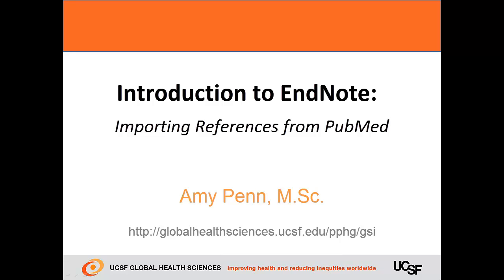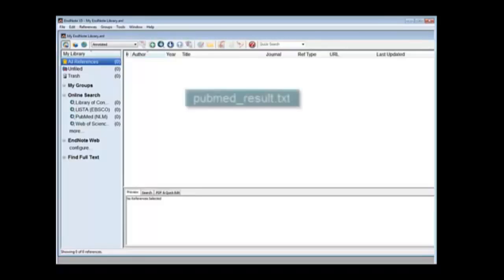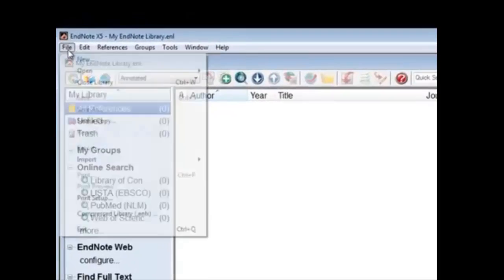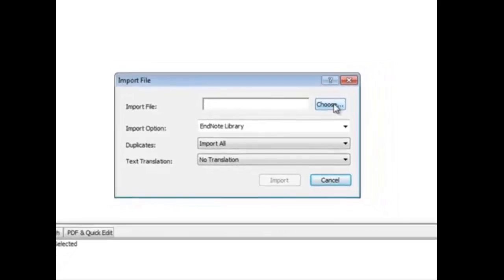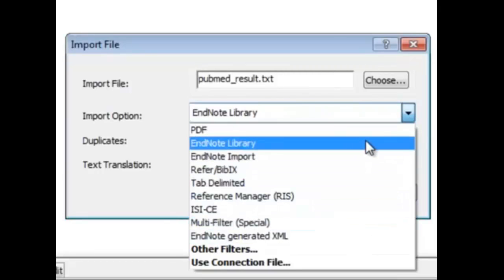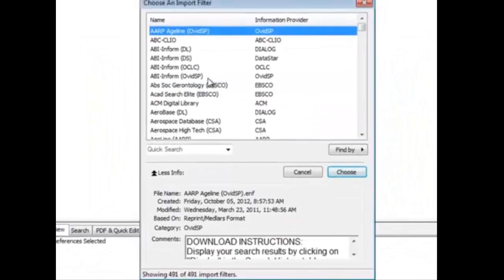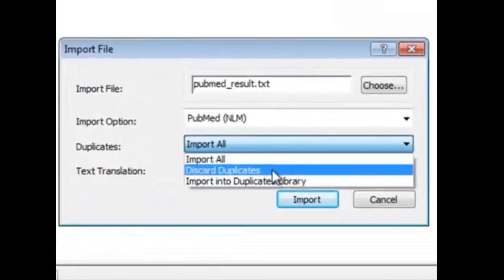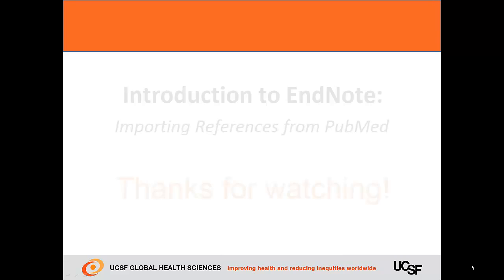Introduction to EndNote - Importing References from PubMed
Learn how to import references from PubMed into EndNote